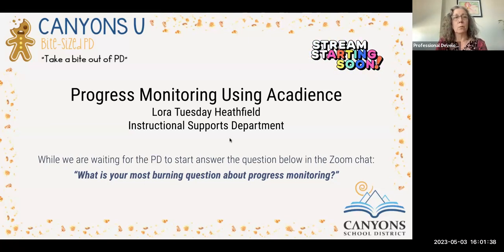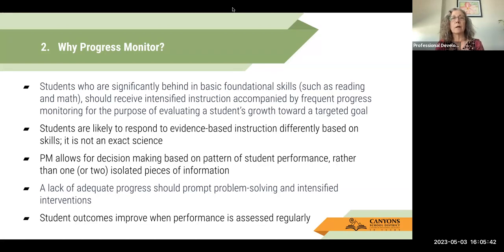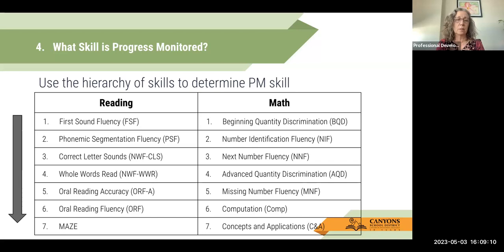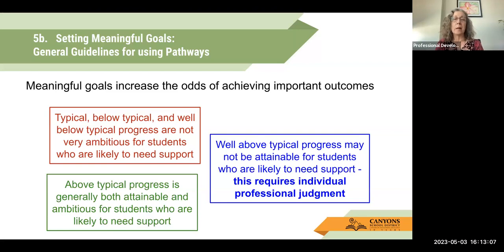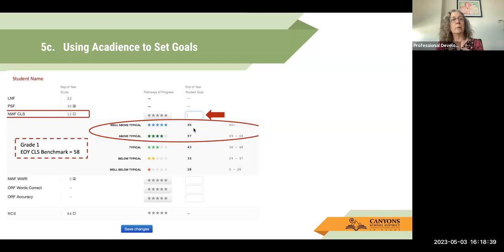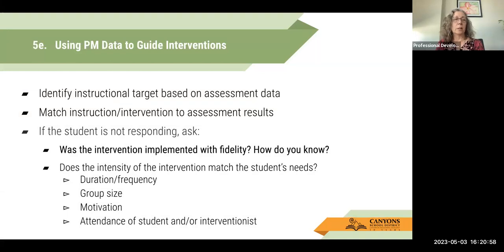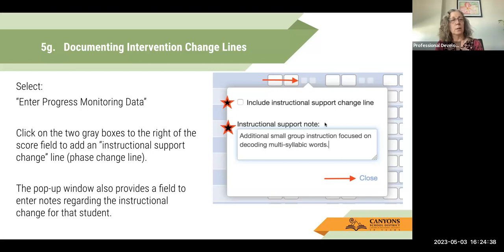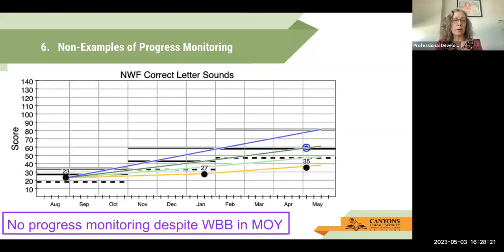Bite-Sized PD: Progress Monitoring in Acadience